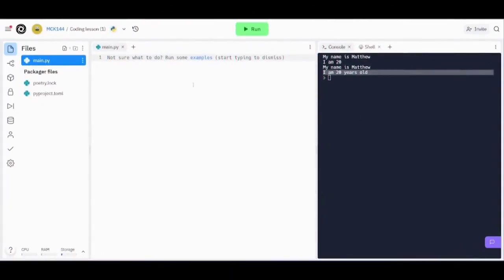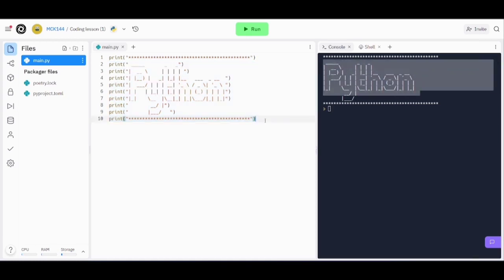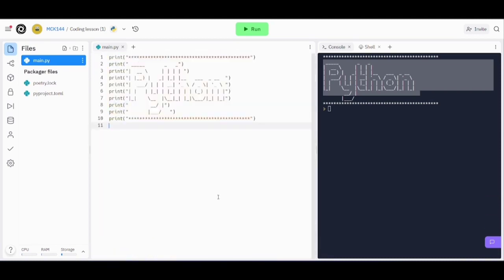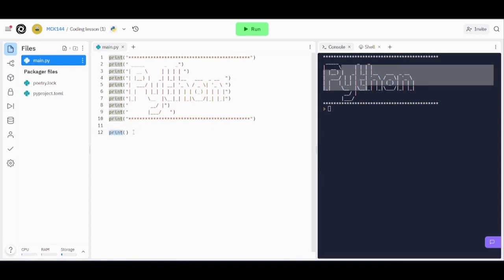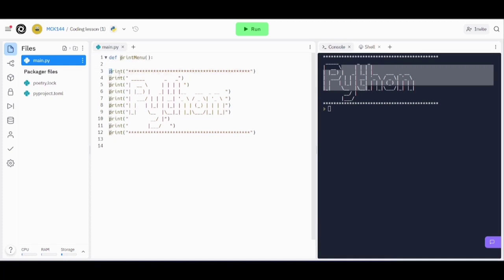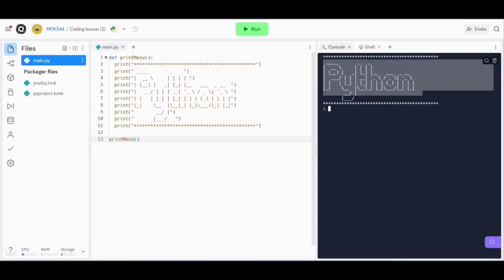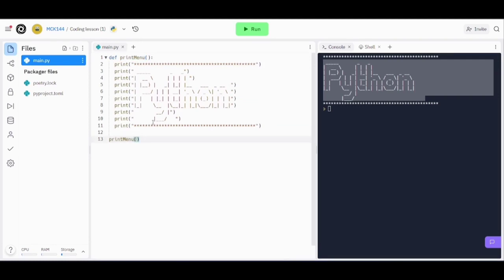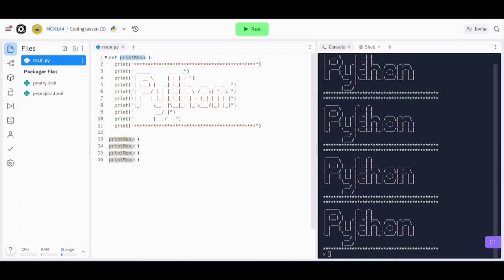Mini lesson #6-Functions in Python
Matthew shows us the importance of using functions in python to perfect your coding skills!